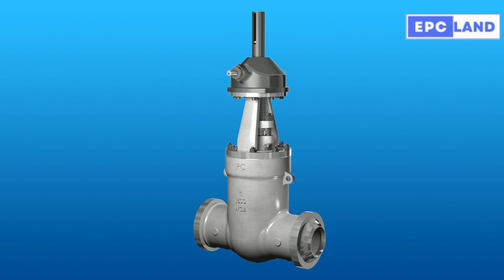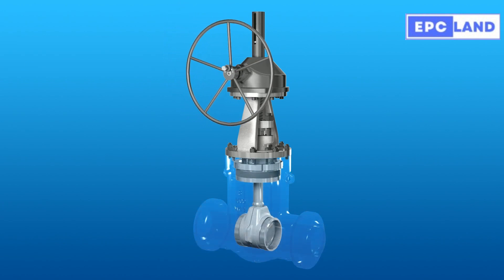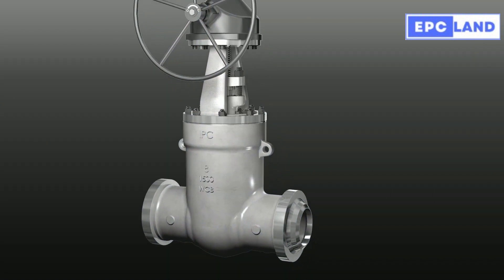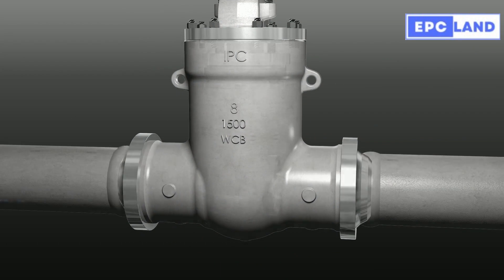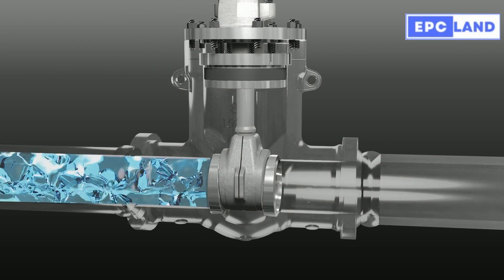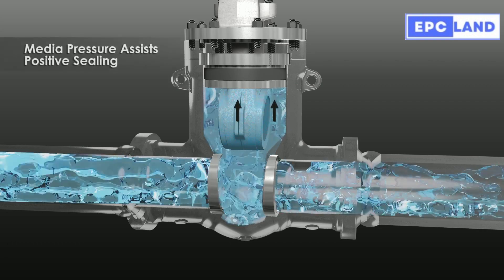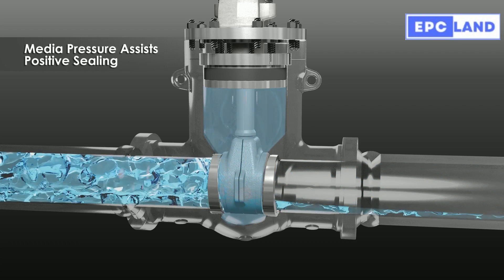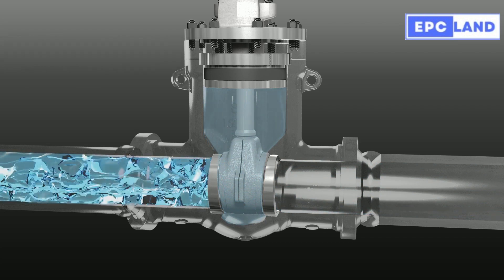Gate Valve Components & Assembly Explained | Guide with Animation 🚀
🎓 Master Piping Engineering with our complete 125+ hour Certification Course Discover the inner workings of a gate valve in this comprehensive video! We break down each component, showing you how it fits into the overall assembly. Whether you're an engineering student, a professional, or simply curious about valve mechanics, this video provides a clear, detailed explanation with animations to enhance your understanding. Watch now to see how these critical components work together to control the flow in piping systems!

🌟 What You'll Learn:

Overview of gate valve components
Detailed animation of gate valve assembly
Function of each component
Step-by-step guide to the assembly process